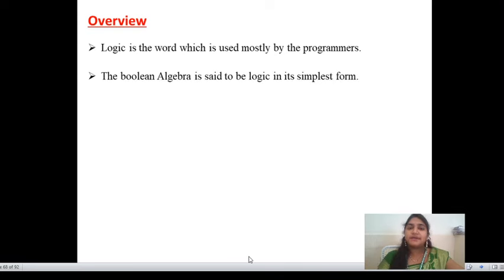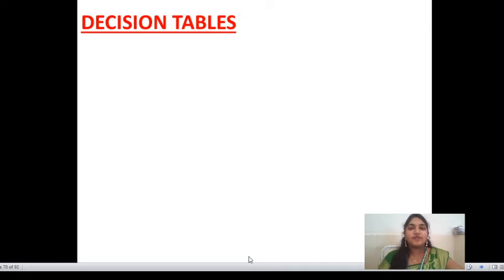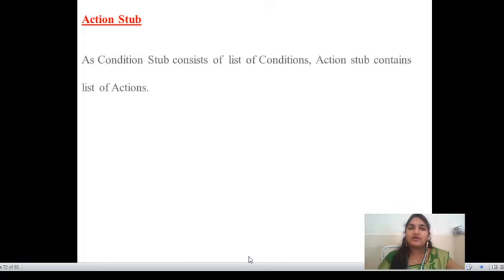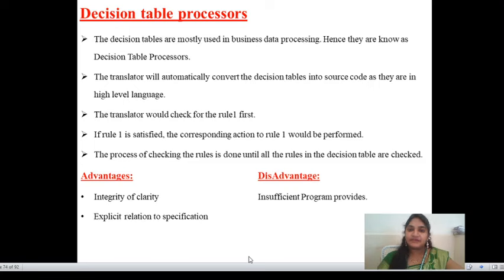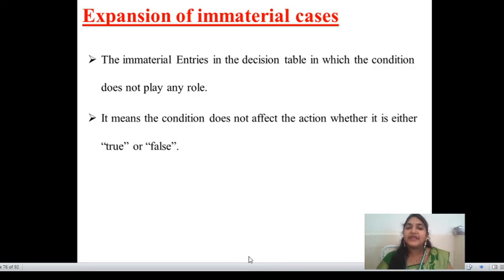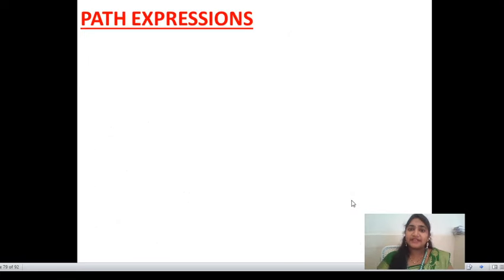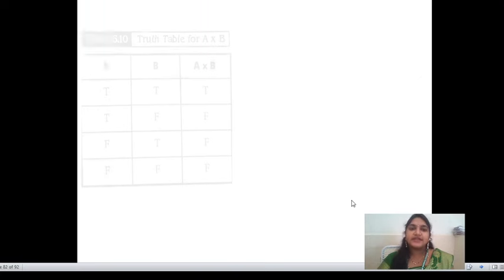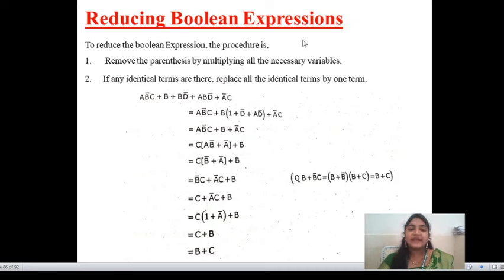SOFTWARE TESTING || UNIT - 4 || LOGIC BASED TESTING || CLASS - 8